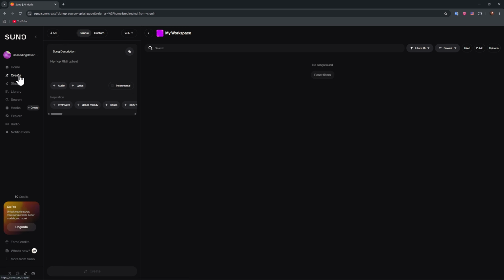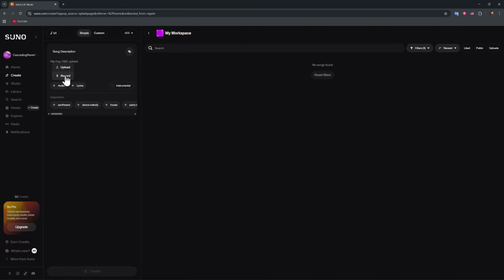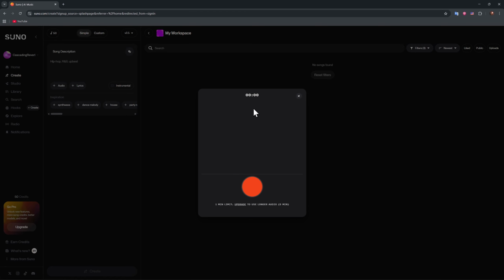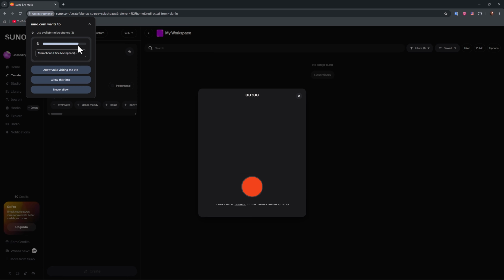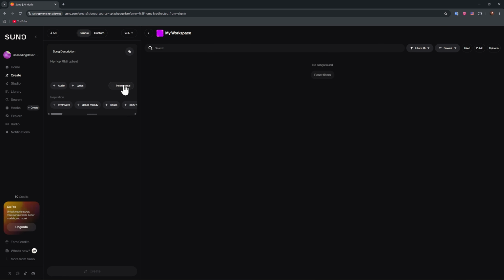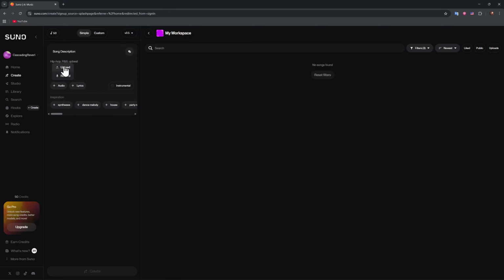How To Use Your Voice In Suno AI Music Generator | Updated& Easy Method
How To Use Your Voice In Suno AI Music Generator

Looking for a guide on how to use your voice in Suno AI music generator? In this video, we'll guide you on how to use Suno AI to make a song using your voice.